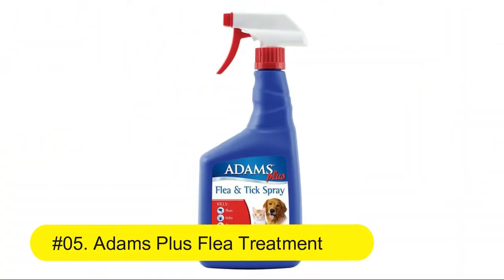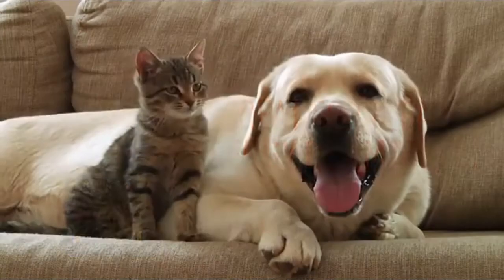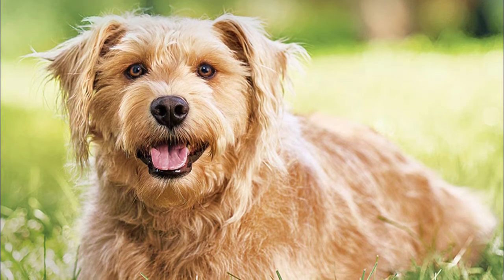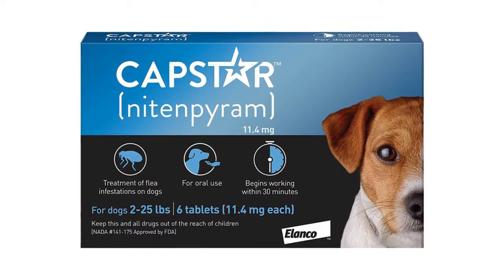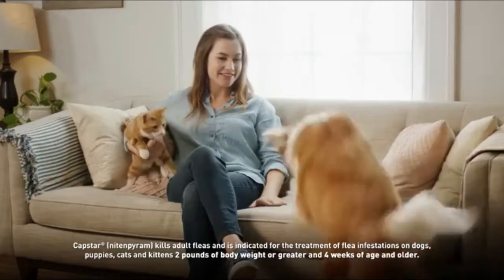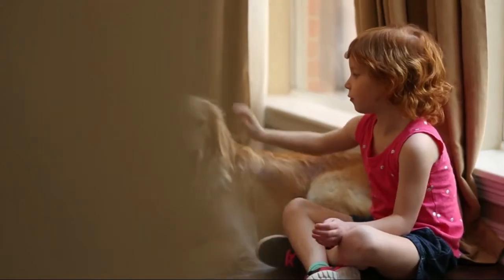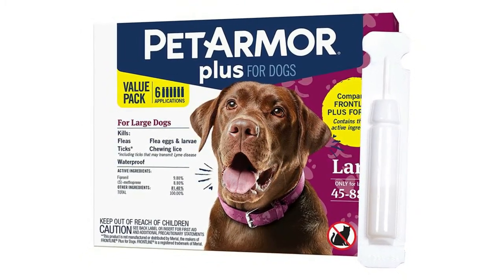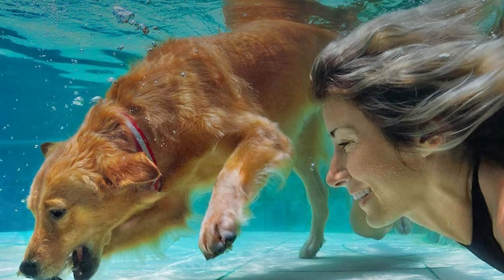The Best Dog Flea Treatments Review 2020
The Best Dog Flea Treatments 2020 are long lasting and fast working to control flea for dogs. So you can check it Amazon first.

Just visit to The Best Dog Flea Treatments Review 2020 from Amazon first. You can see to below links :

05. Adams Plus Flea Treatment
[Paid Link]

04. K9 Advantix Flea and Tick Prevention
[Paid Link]

03. Cap Star Fast Acting Oral Flea Treatment
[Paid Link]

02. Vet's Flea and Tick Home Spray
[Paid Link]

01. Peta More Plus For Dogs Flea Treatment
[Paid Link]